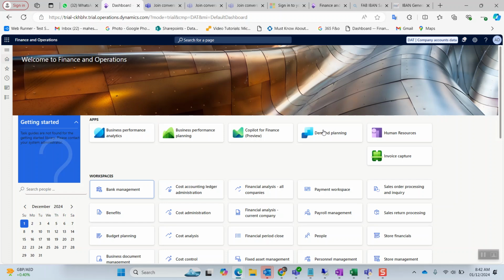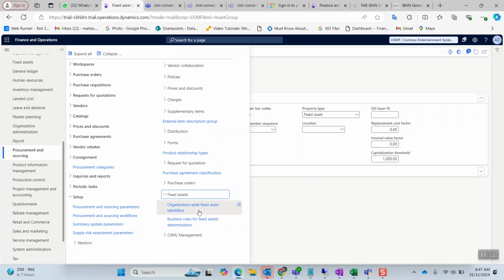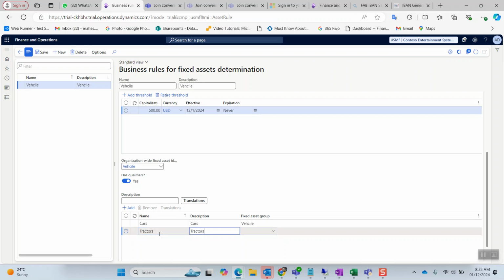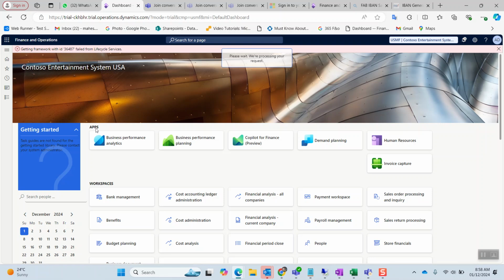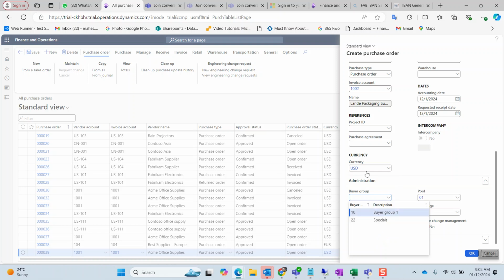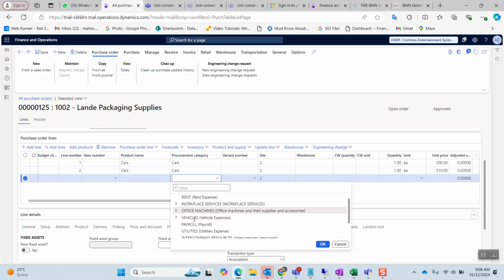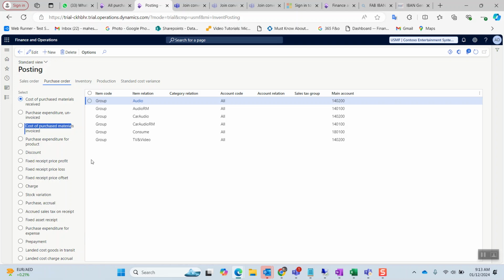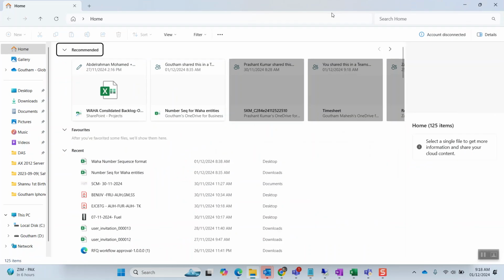SCM 01 dec 2024 part1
Procurement categories